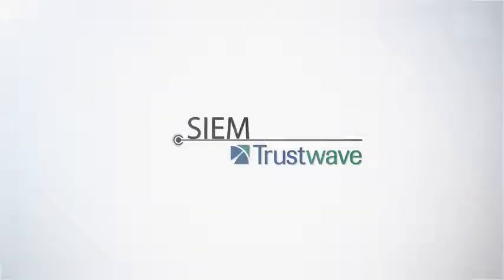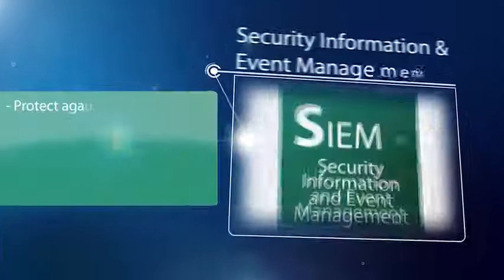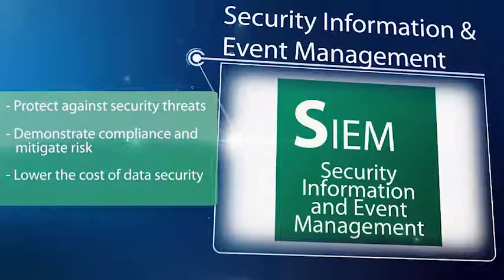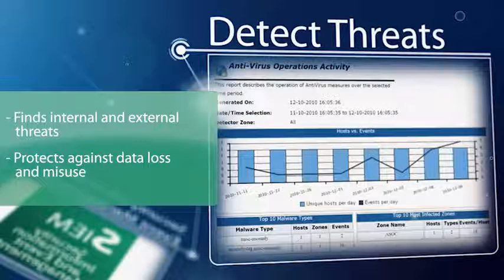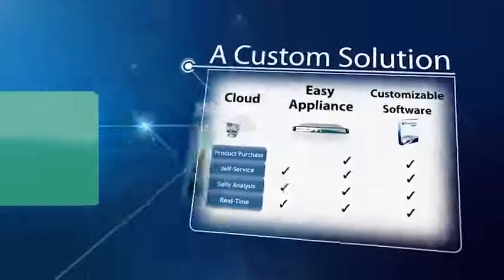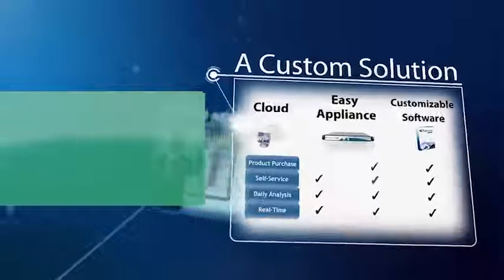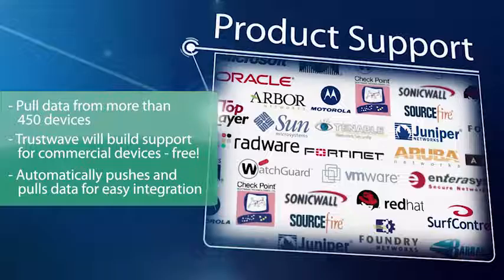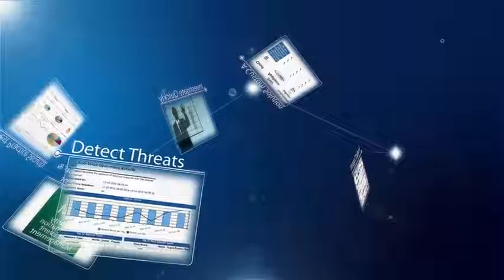SIEM - Cyber Security and the Intelligence